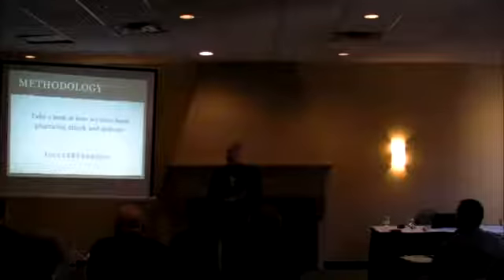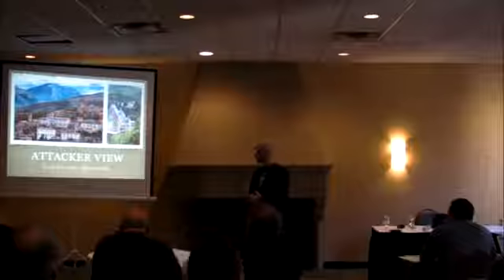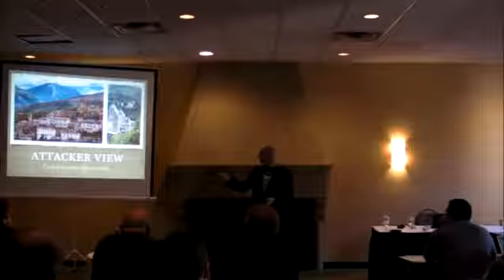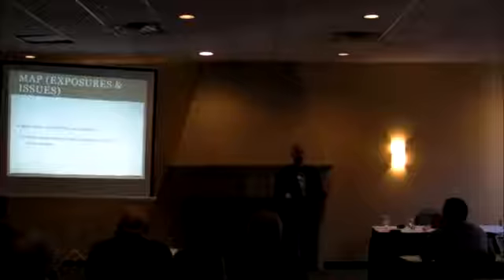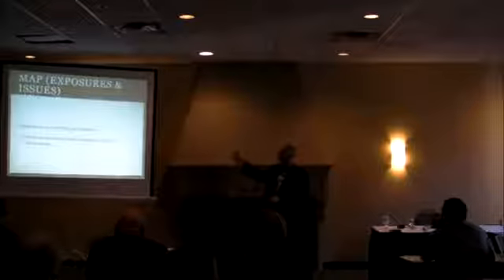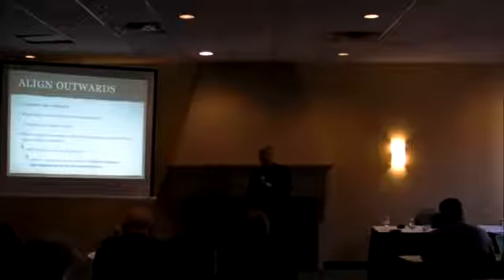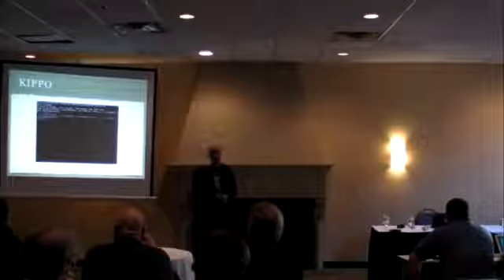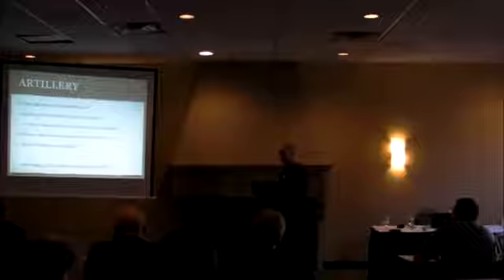Iftach Ian Amit | SexyDefense Maximizing the home field advantage | SOURCE Security Conference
Iftach Ian Amit | SexyDefense Maximizing the home field advantage | SOURCE Security Conference Boston 2012

Iftach Ian Amit - Security Art